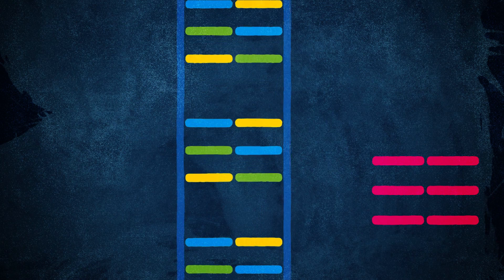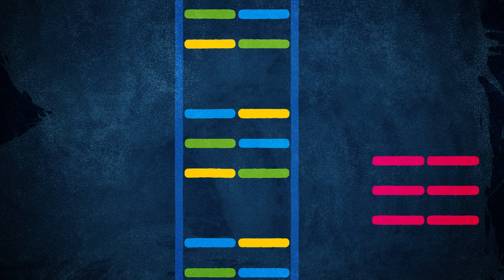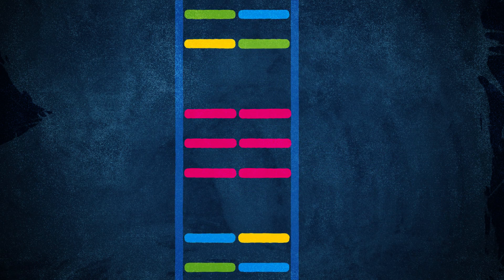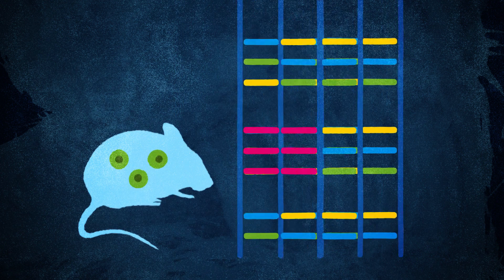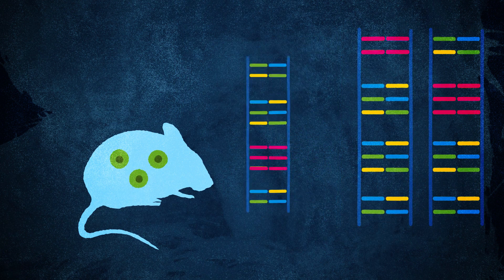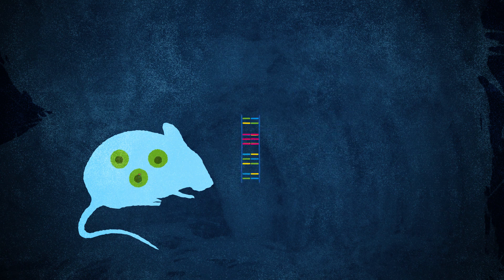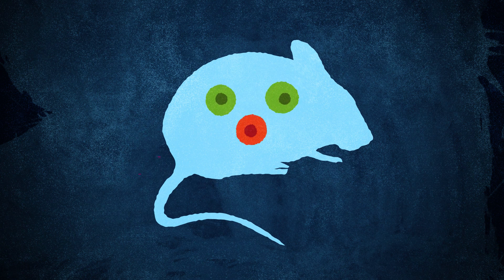Sleeping Beauty Mutagenesis: A System for Finding Problem Genes